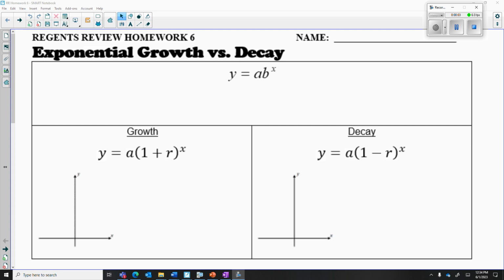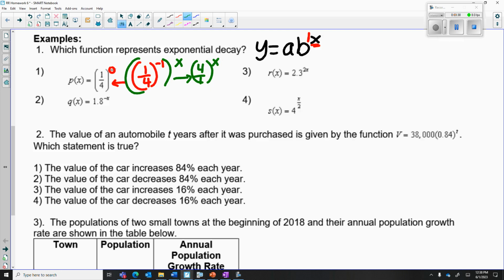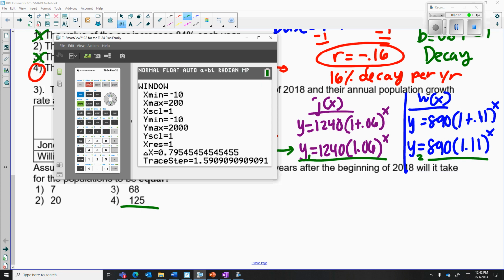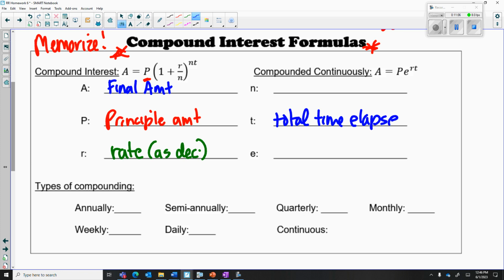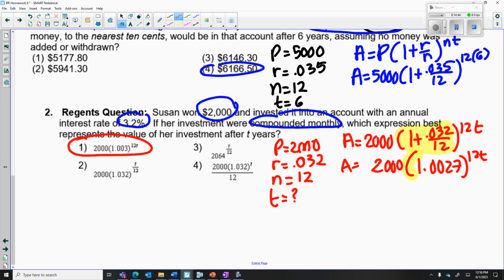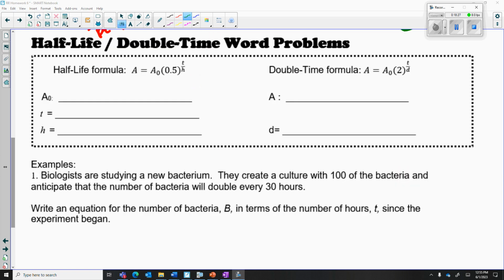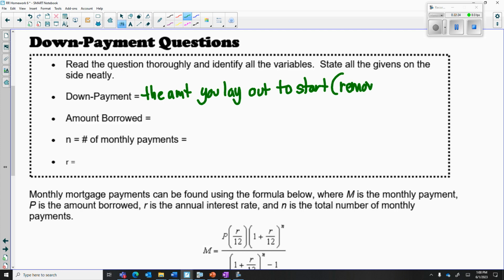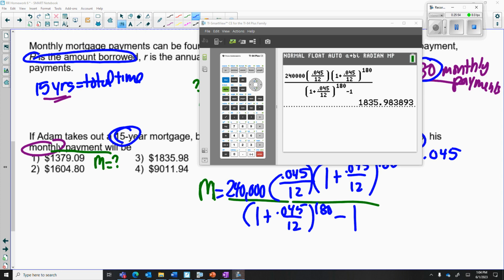Exponential word problems video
I go over the basic formula for an exponential function, the compound interest and continuous compound interest formulas, the half life and doubling time formulas and the mortgage formula for Algebra 2